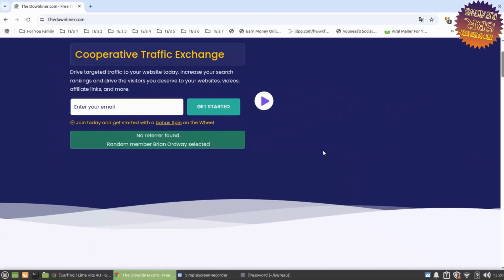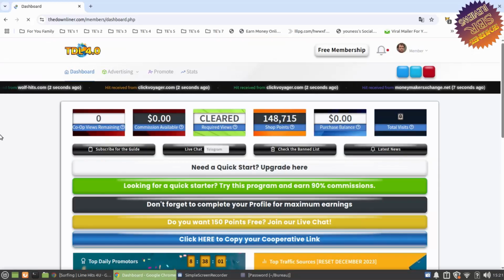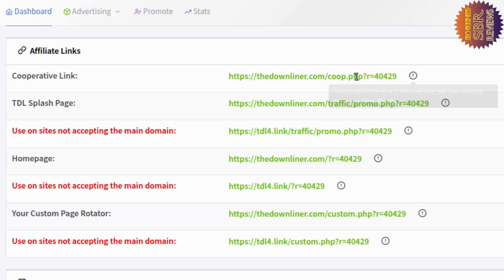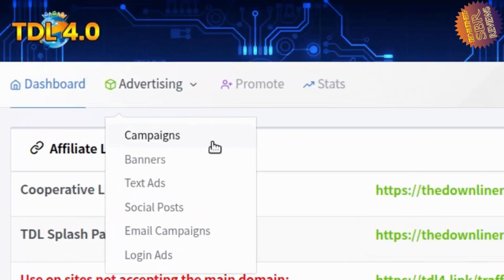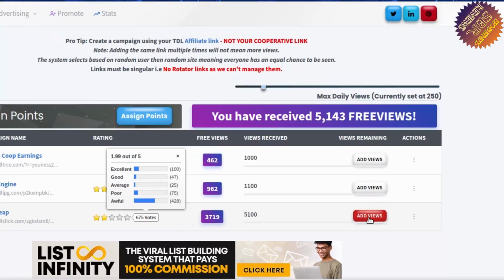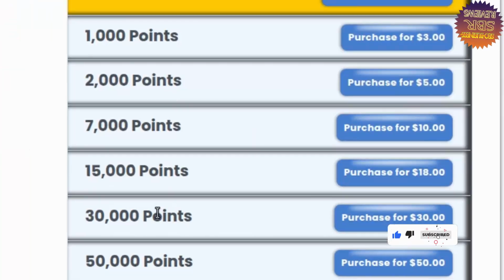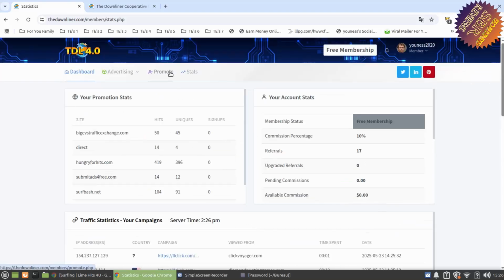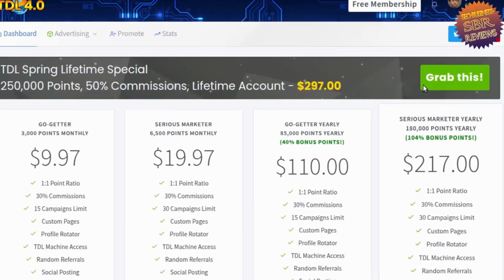How to use thedownliner to get traffic to your websites blogs 2025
The Downliner Community

Powerful Features that you'll love!

Powerful features that help your websites climb the search rankings.
Our features help you drive quality relevant traffic to your sites!

Why do you NEED a Traffic Exchange?

Algorithms control the Internet.
They decide which websites rank top of Google, which videos show up first on YouTube and which items are shown to you on Amazon.
They're all monitoring the popularity of content to fine tune their algorithms to rank sites they deem more popular above those with lower views.
Traffic is king when it comes to rankings.